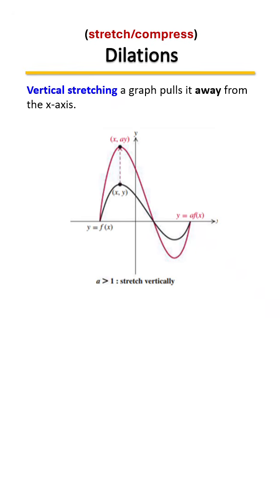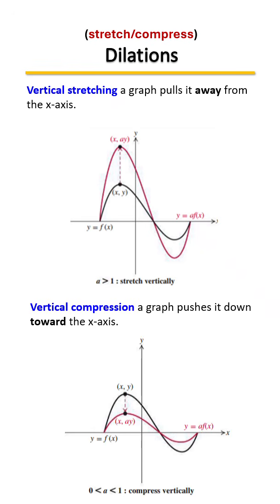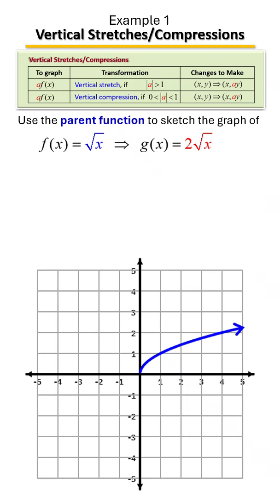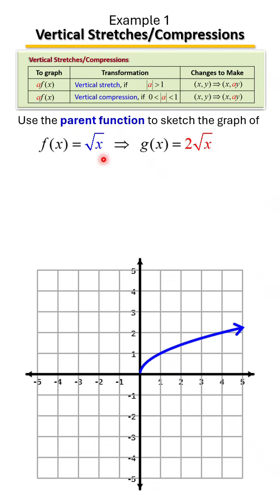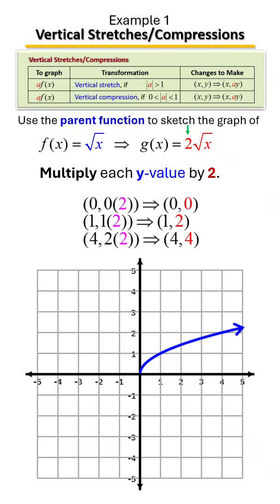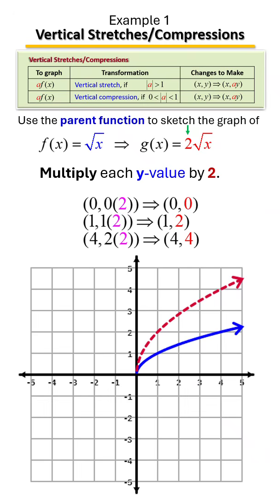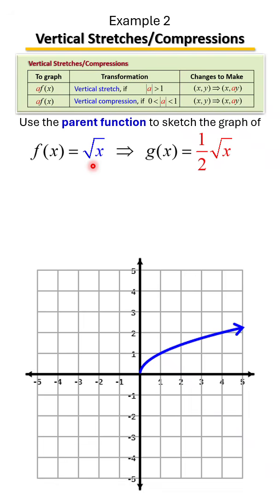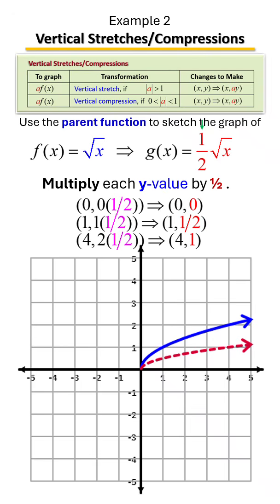Graphing Techniques & Transformations, Dilations, Vertical Stretching, Compressions, Shrinking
📚 Ready to master Graphing Transformations? In this visual and easy-to-follow tutorial, Dr. Terri J. Speights walks you through all the major graphing techniques you need to understand how graphs shift, flip, and stretch!
In this lesson, you'll learn:
✅ How to apply vertical & horizontal shifts
✅ How reflections across the x-axis and y-axis affect the graph
✅ What vertical and horizontal stretches & compressions look like
✅ How to combine multiple transformations step-by-step
✅ How to identify transformations from an equation
Understanding these transformations helps you graph faster and interpret functions better — essential for Algebra, Precalculus, and even Calculus!
👩🏽‍🏫 Taught by a college math professor who explains it clearly and visually — perfect for all learning styles.
🎯 This video is perfect for:
• Liberal Arts Math review
• SAT, ACT, and college placement prep
• Anyone who wants to stop memorizing and start understanding!